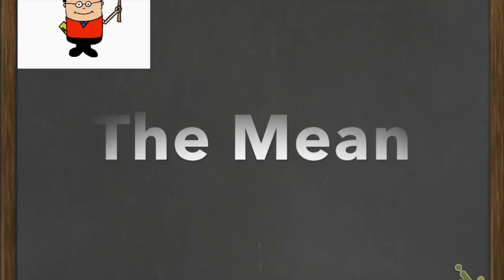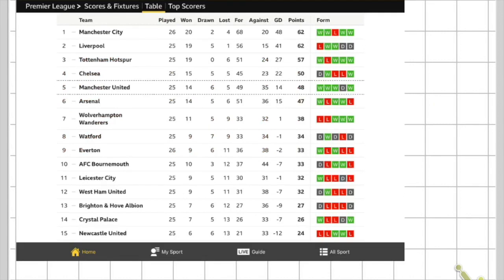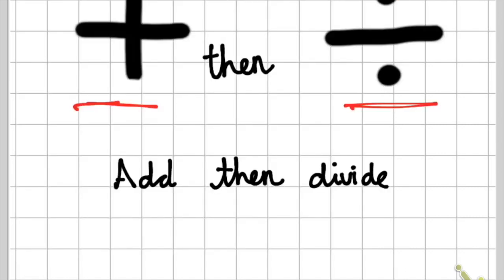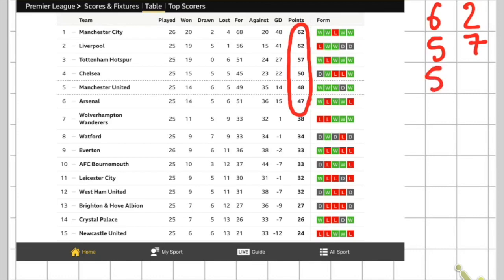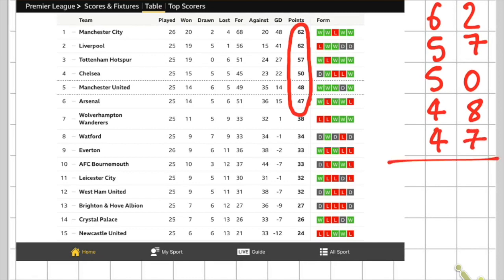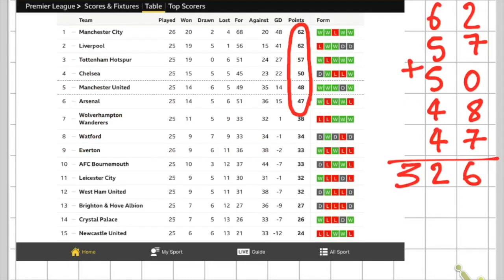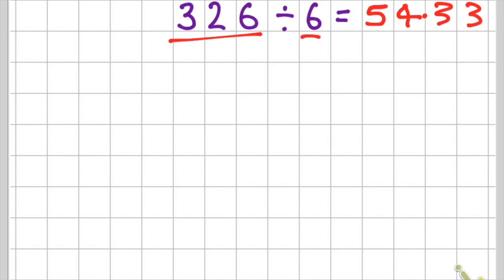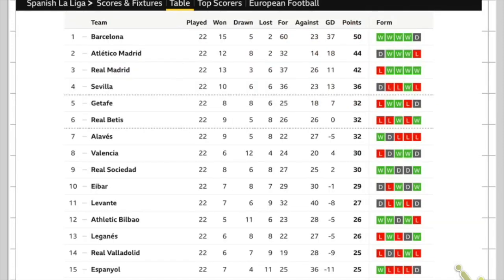How to calculate the mean as an average. Year 6 Statistics.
This is the first video in my statistics series. In this video I show an example of how to calculate the mean using the points of Premier League football teams.

I have made a newer version of this video which is much better in my opinion. You can view this video by clicking this link: